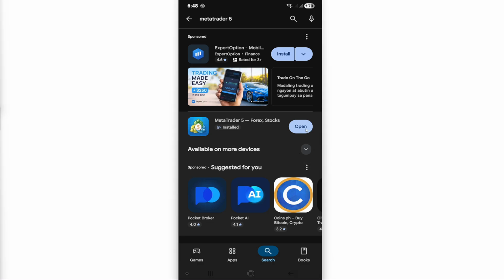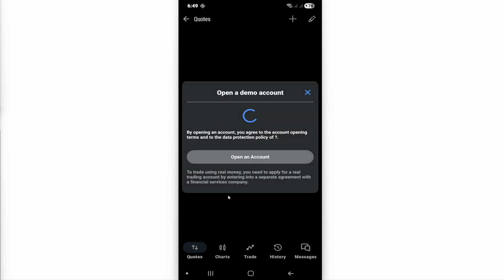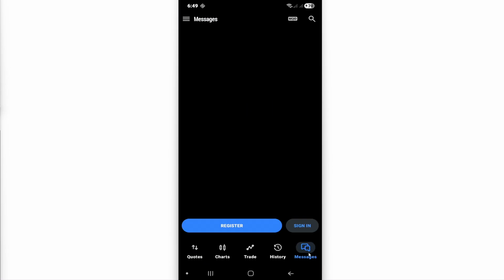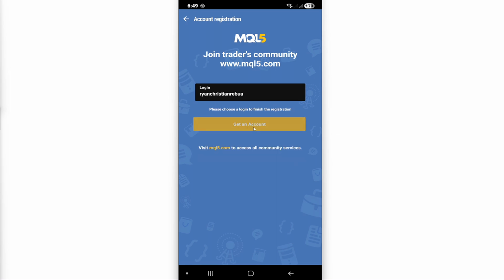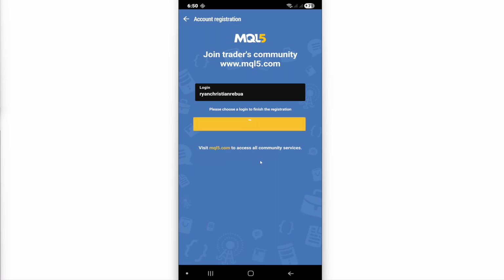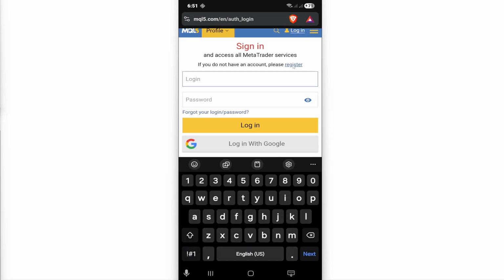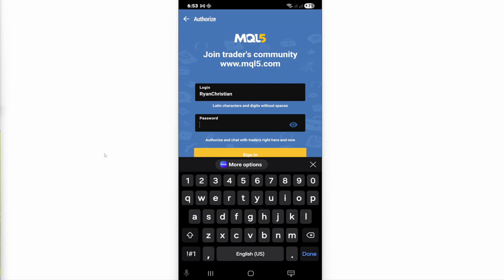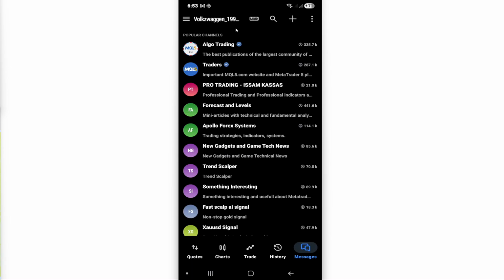How to Open a Real Account on MetaTrader 5 (Full Guide 2026)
How to Open a Real Account on MetaTrader 5

In this video, I will show you how to open a real trading account on MetaTrader 5. MT5 is a powerful trading platform used for forex, stocks, indices, and commodities. This step-by-step guide explains how to choose a broker, complete verification, and connect your real account securely on MetaTrader 5 in 2026.

00:00 Introduction
00:10 Open Real Account on MT5